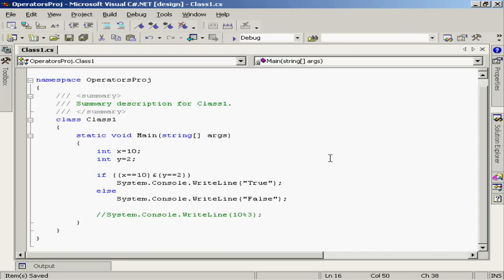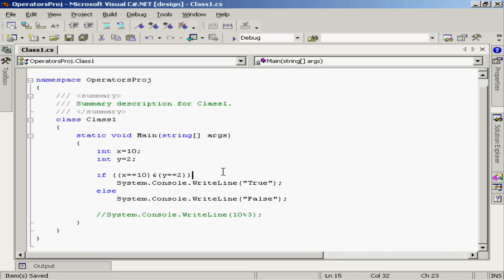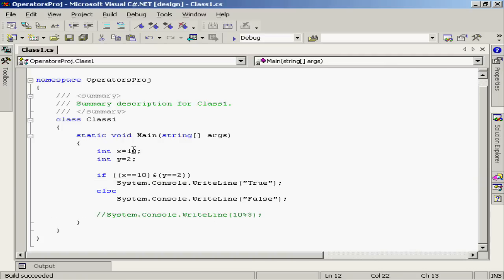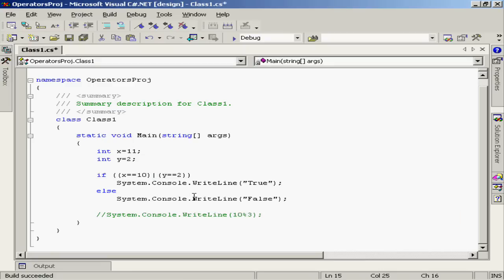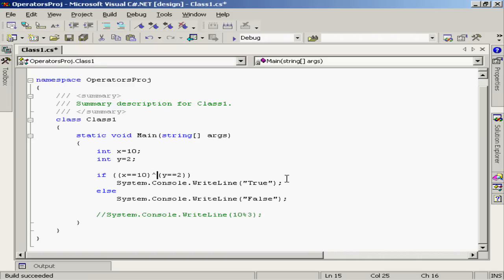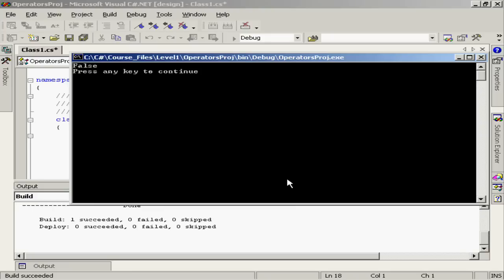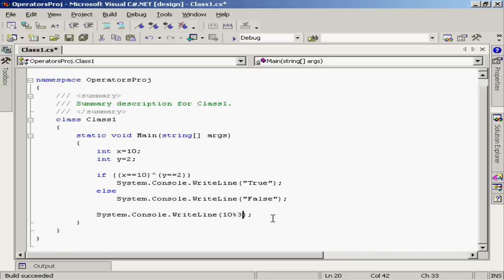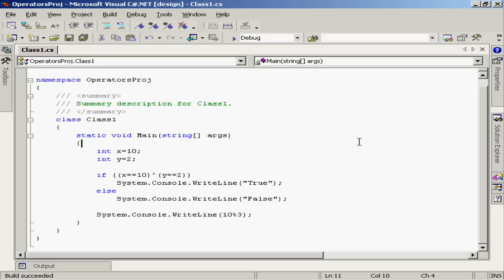C# From A to Z - Lesson 7: Operators Examples